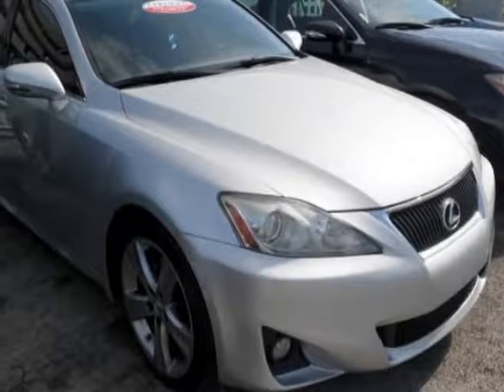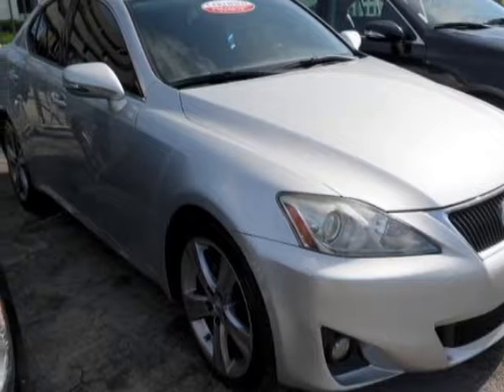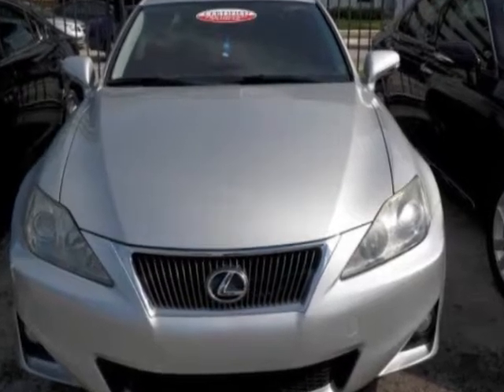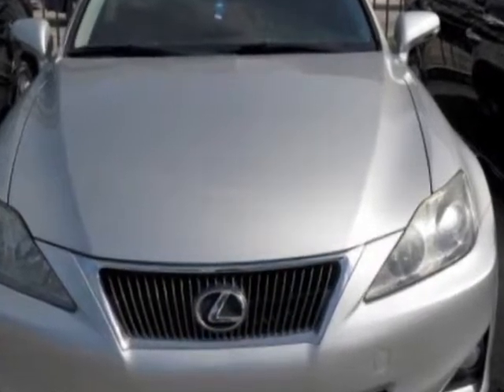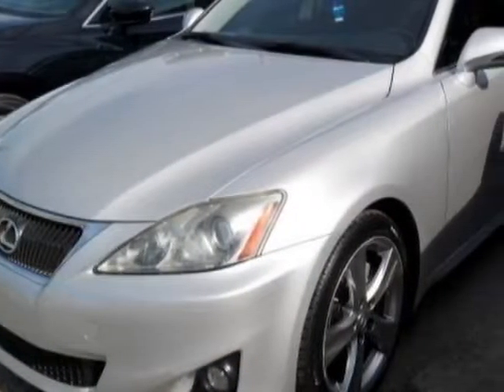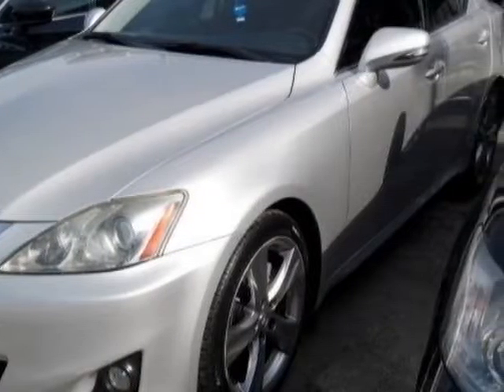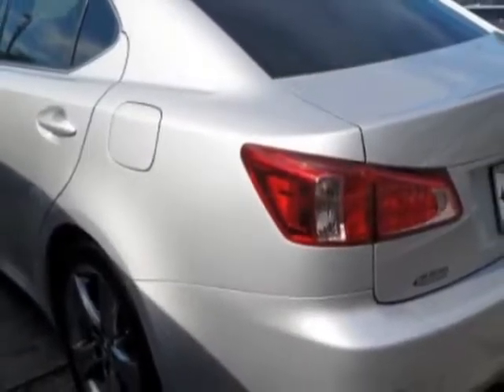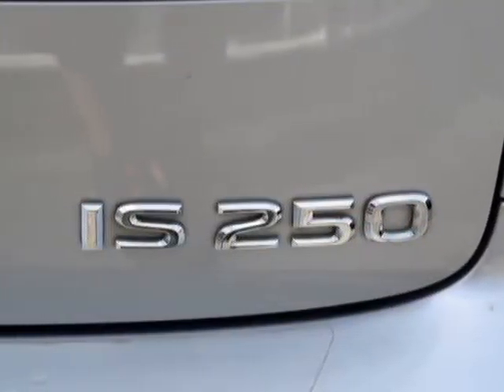2011 Lexus IS 250 - Miami, FL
Car Factory Outlet, Miami, FL - Lexus IS 250 4dr Sport Sedan Automatic RWD